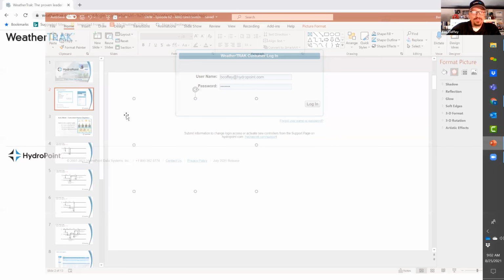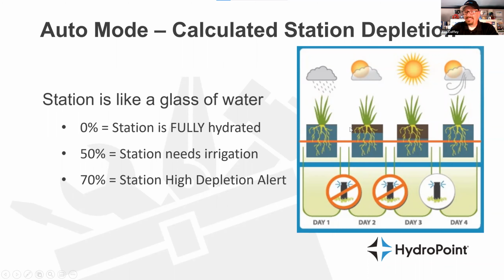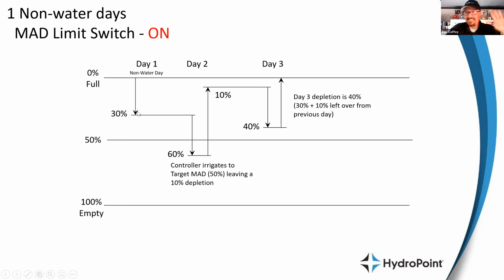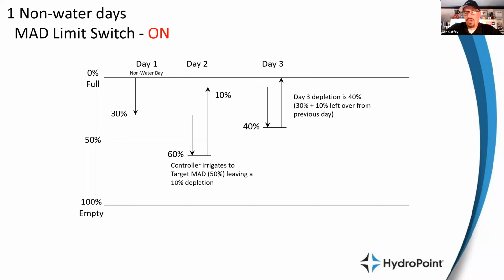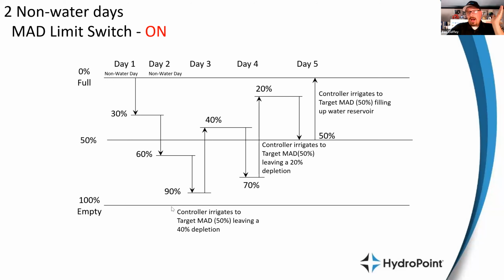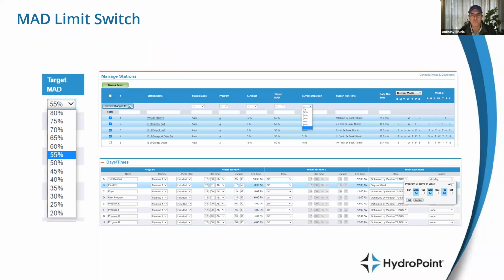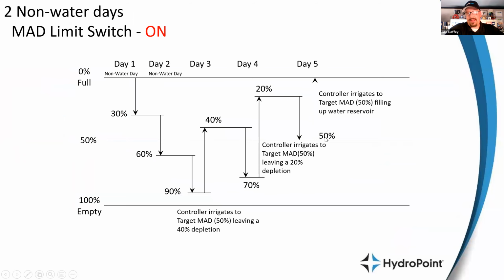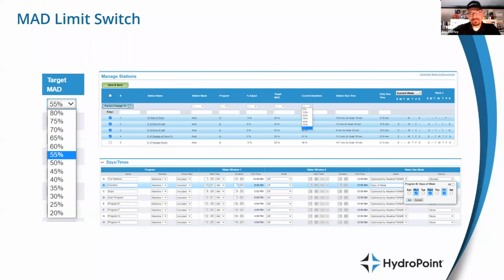MAD Limit Switch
Special Guest (Back Again!):

Anthony Brucia
Mountain Water & Irrigation LLC